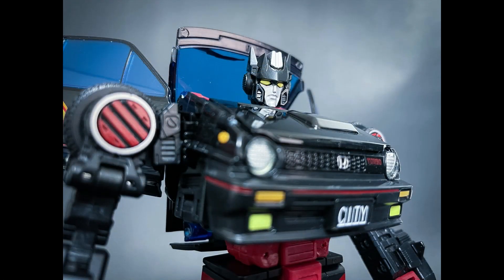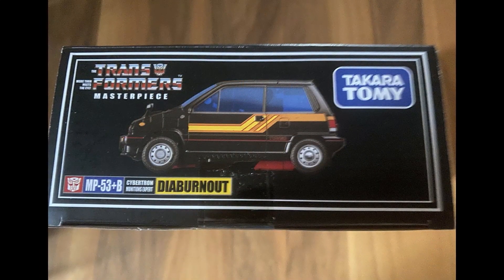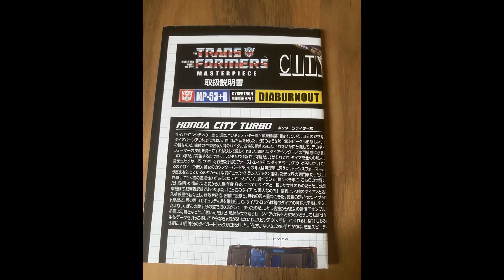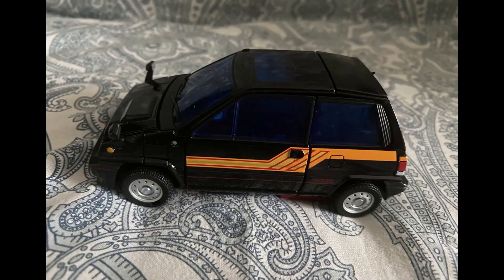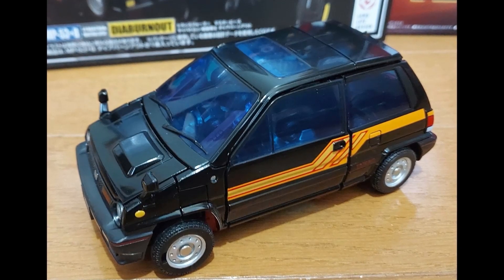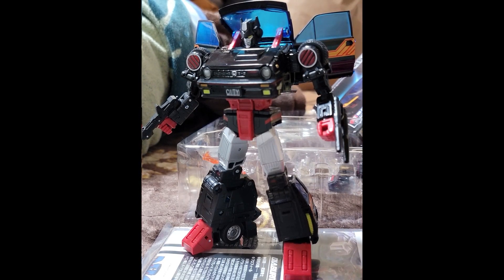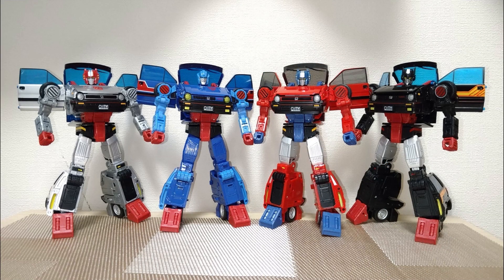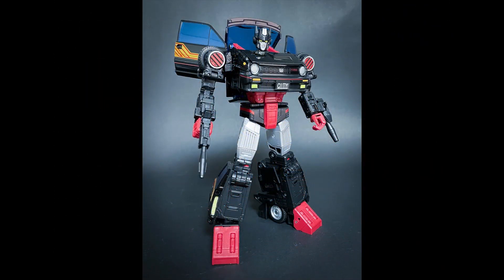TAKARA TOMY TRANSFORMERS MASTERPIECE MP-53+B DIA BURNOUT IN-HAND IMAGES!!! YESSSSS!!!!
No One Under 13 Allowed!!